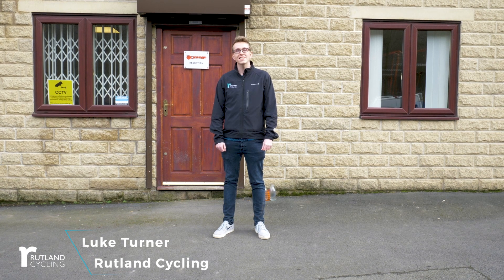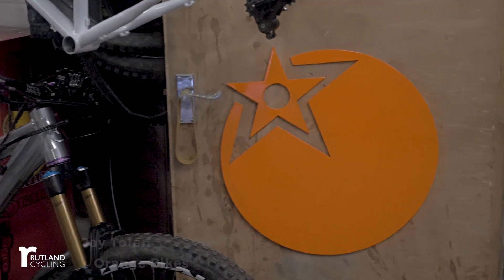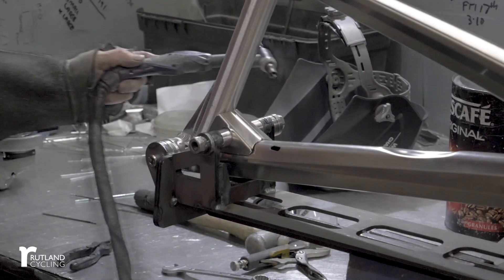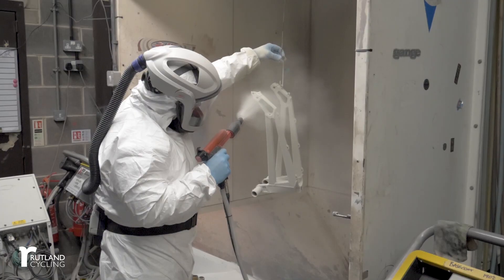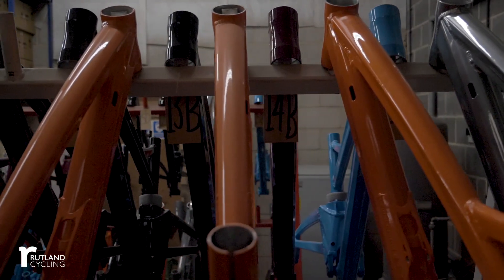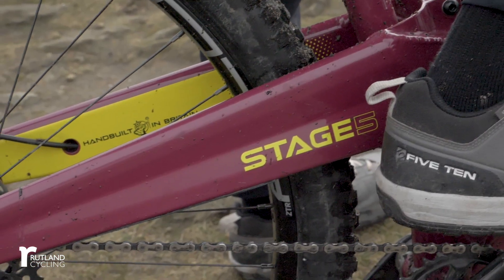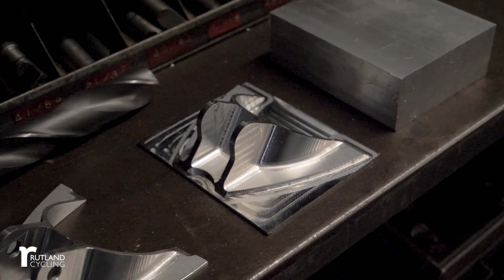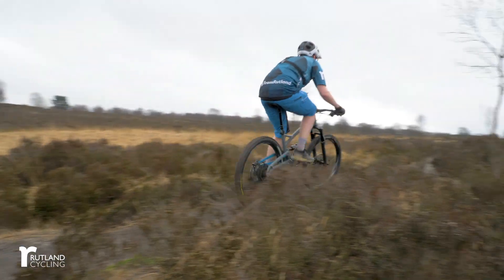Orange Bikes UK Factory Tour | Rutland Cycling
A behind the scenes look at the Orange Bikes UK factory in Halifax, West Yorkshire. With a simple, no fuss approach, Orange have been making high performance full suspension frames since 1998. Their emphasis on low maintenance, UK friendly products has won them a loyal following, something that we are incredibly excited to be a part of here at Rutland Cycling.

Rutland Cycling is an independent, family-run chain of cycle shops, based in central England. Established in 1981, we now have 12 shops, including Britain’s biggest bike shop! In addition to stocking all the best bike brands, we also offer traffic-free cycle hire, dedicated E-Bike Centres, full workshops at all stores, Retül Vantage bike fit, custom build, and a regular calendar of free rides and seminars.